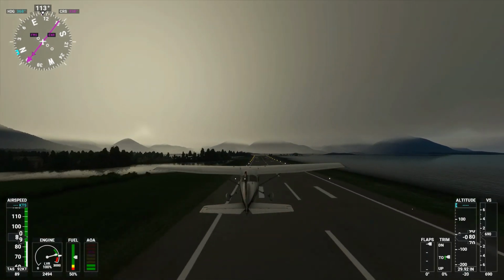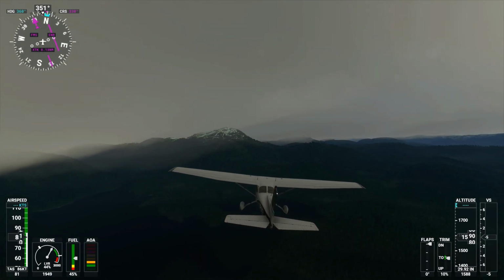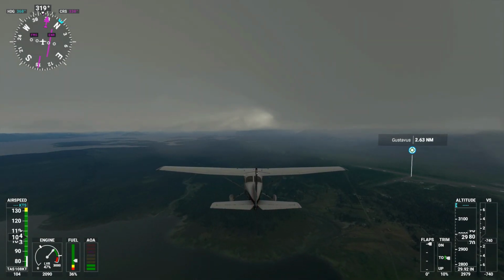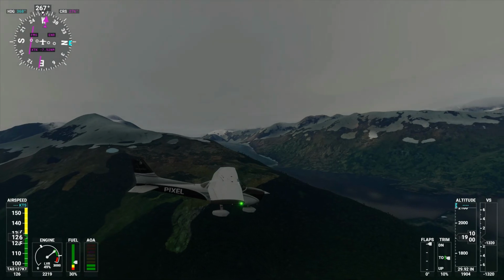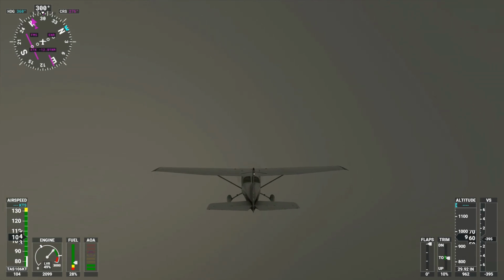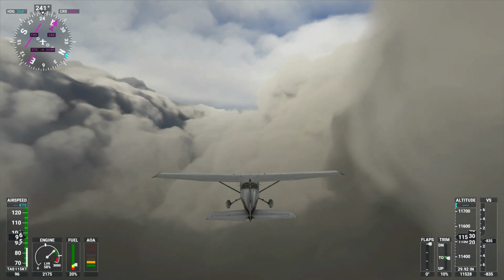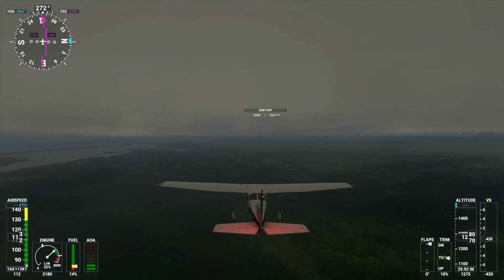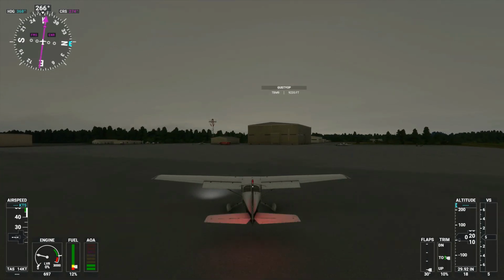Curious flyover of Glacier Bay National Park to Yakutat, Alaska (Microsoft Flight Simulator 2020)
I Google'd "Yakutat Alaska" before I locked it into my flight plan and discovered that it is yet another small Northern town. What was interesting, however, was that about half way between Sitka, Alaska where I was, and Yakutat, Alaska where I was considering going, was a US National Park called Glacier Bay... that picturesque place where chunks of glaciers fall into the water while cruise ships watch from afar. My curiosity about how Flight Simulator would portray that was definitely piqued.

In August 2020, Microsoft Flight Simulator released a long awaited update to their world-famous world-simulating flying simulator. Stuck at home because of a world-wide pandemic, I decided to dive into the simulation and track a world-circling tour. I live in Edmonton, Canada (CYEG) and as I set out into the yonder in light aircraft I’ll be tracking, posting, writing, and documenting my virtual trip